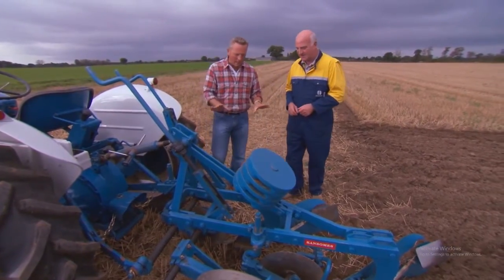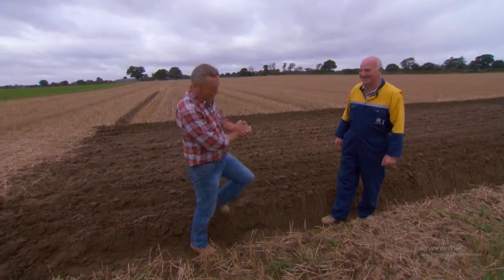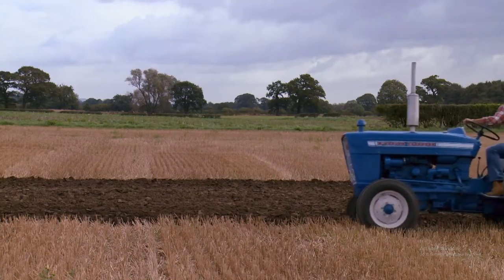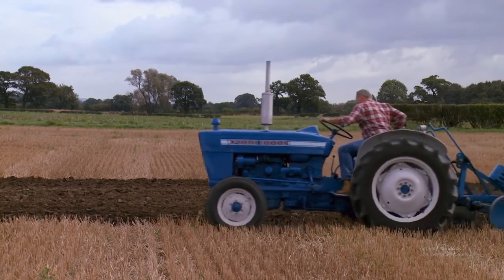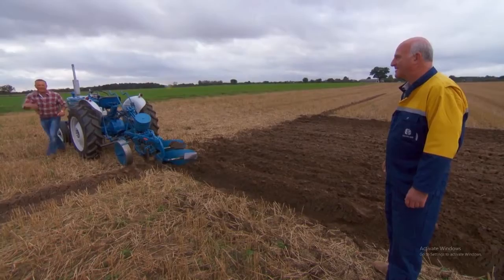David, Britain's Plowing Champion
Jesus I'm a child.